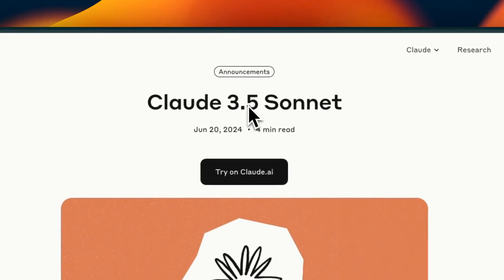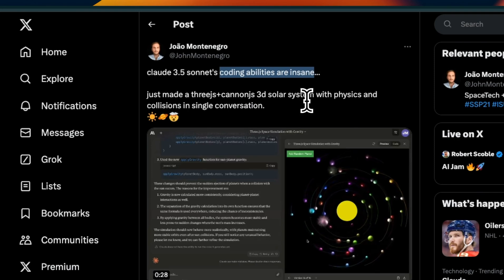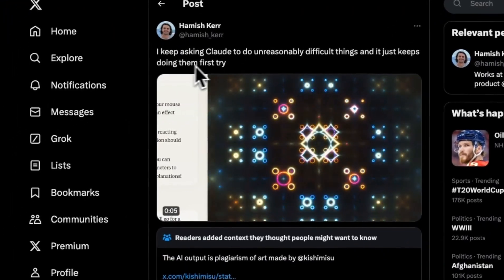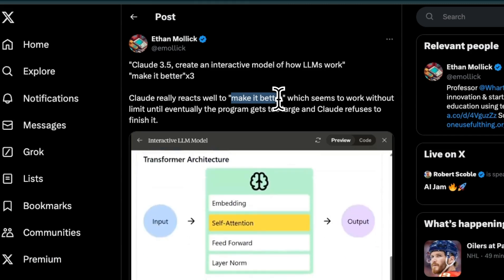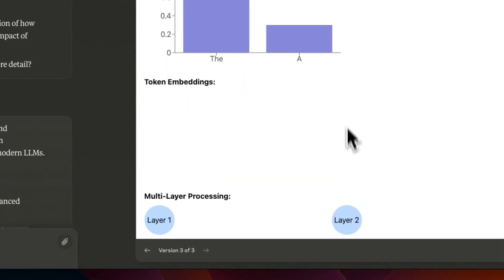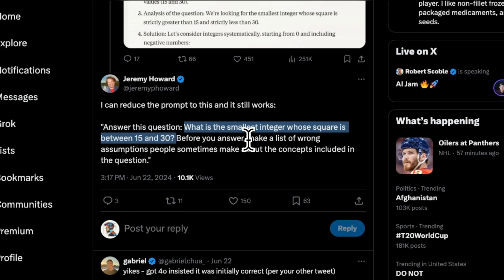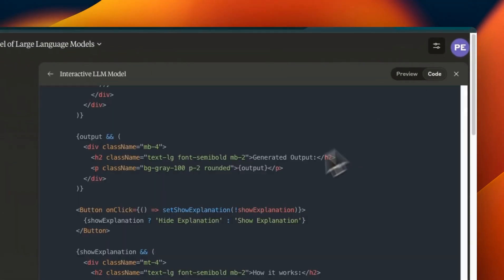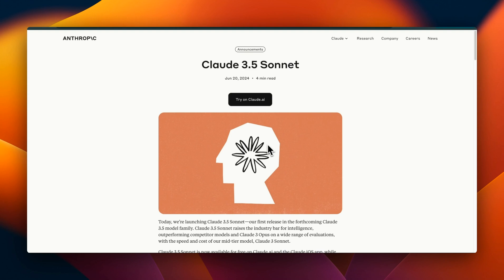Claude Artifacts: What it can do and limitations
Let's learn how to create Artifacts with Claude 3.5 Sonnet.

TIMESTAMPS:
[00:00] Claude 3.5 Sonnet - Artifacts
[01:00] Creating Blackjack Game
[01:35] Simulating Physics in Solar Systems
[03:25] Can it generate Novel artifacts?
[04:35] Education will never be the same
[05:35] Making the outputs better
[07:16] Making External API calls
[08:13] Prompting Tricks